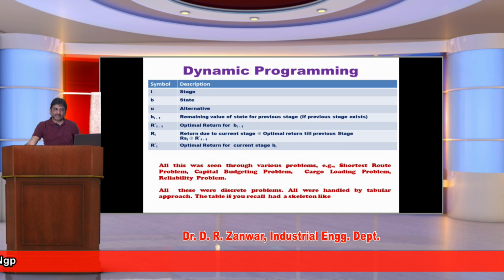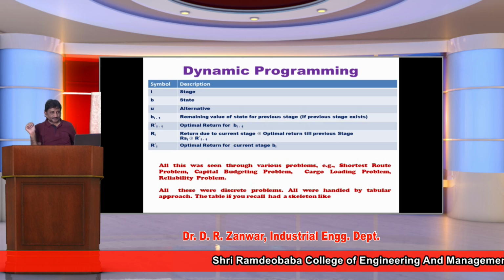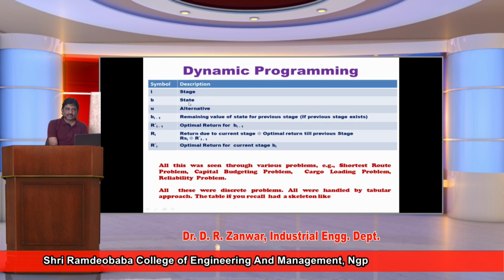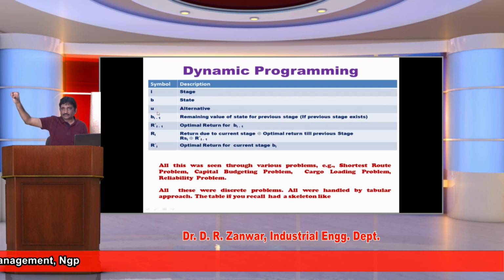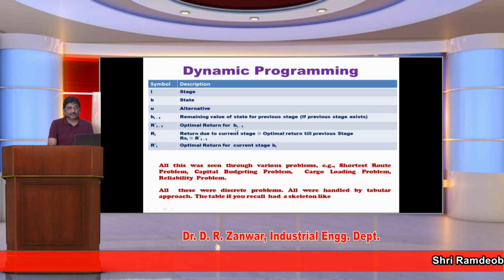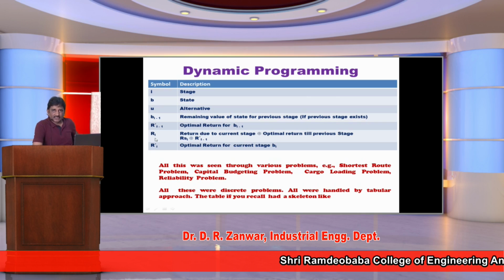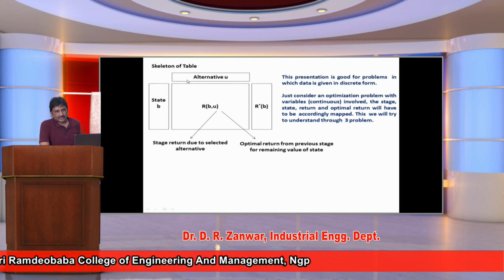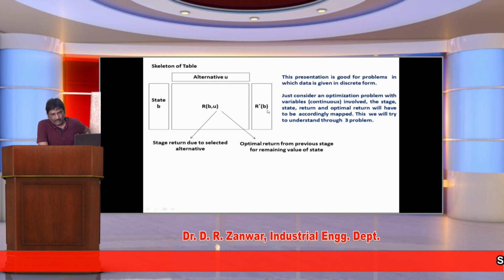05 Dynamic Programming DP with continuous variables D R Zanwar